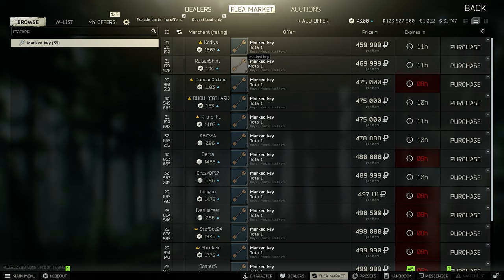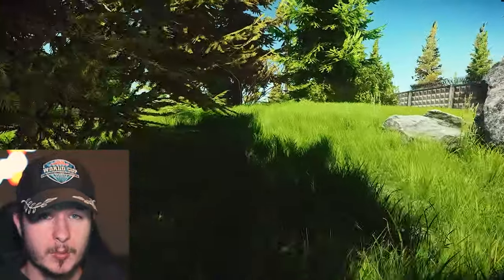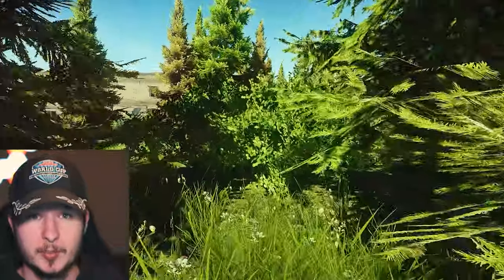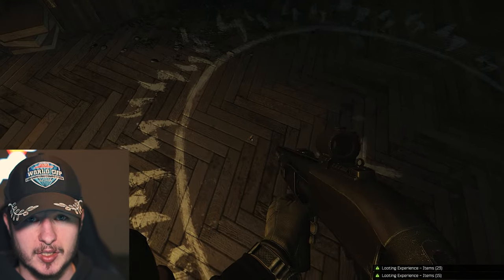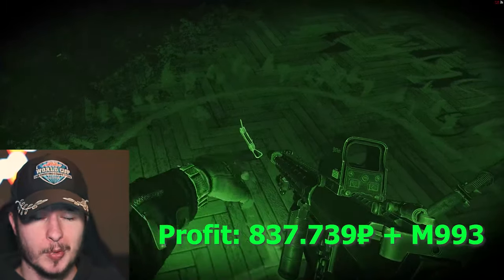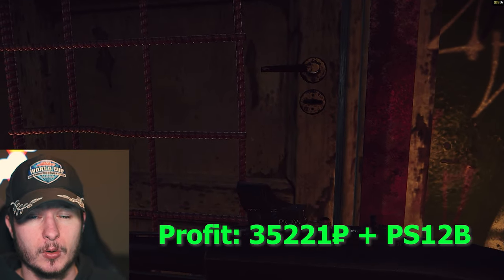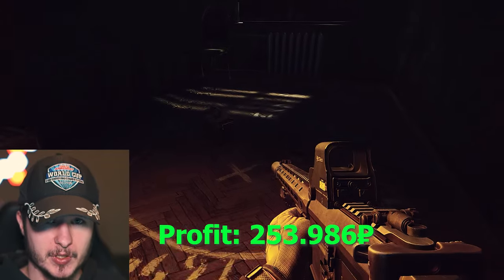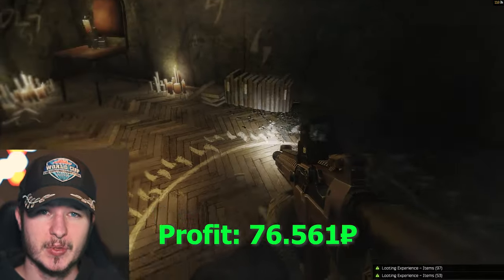BEST Key in Escape From Tarkov 12.9 Marked Key Worth It? (Easy Profit)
The best key in Escape from Tarkov 12.9 is the Marked Key to open up the marked room on Customs. But why is the marked key worth it in EFT? So after the recent tarkov wipe this key cost ~700.000 and even this price is not too much for the key because you can get very fast very good items on Customs in Escape from Tarkov. So you have 25 uses and in EFT Customs is a map known for having a lot beginners and not so many chads. The reason for that is also very simple because right now in Escape from Tarkov everybody is farming GPUs, Killa and other very valuable items. So in EFT Customs seems to be a place where you don't get that much loot. Yo can loot dorms of course, the crack house and some buildings. But don't underestiamte how good stashes are and you have a scav boss which is also very easy. Further more Customs is a very linear and you can end your Escape from Tarkov raids very quickly. So the spawn if EFT aren't random actually. Your spawn depends how quick you are loading the raid..let's keep it that simple. It very likly in Escape from Tarkov that you can get top spawn very often in a row if you had it once.

Timestamps:
00:00 Intro and circumstances of the video
00:59 The best spawns
2:39 All runs from one key